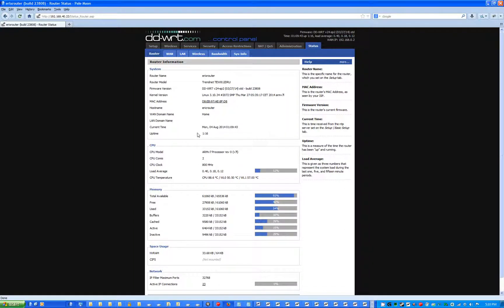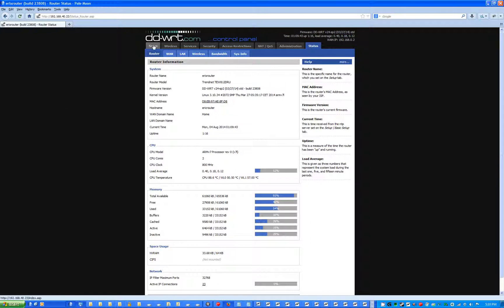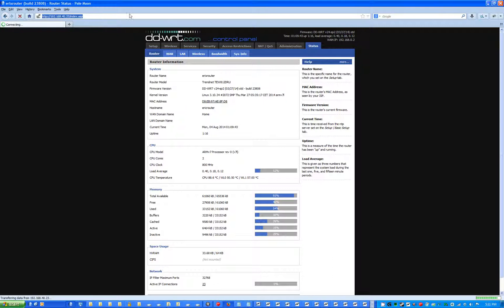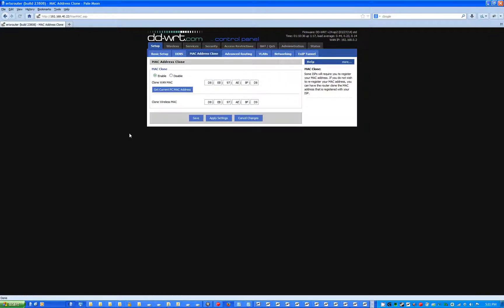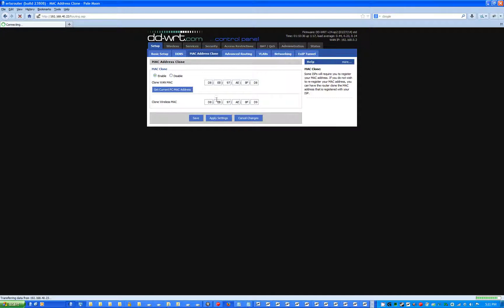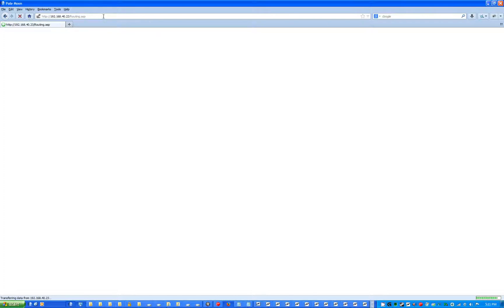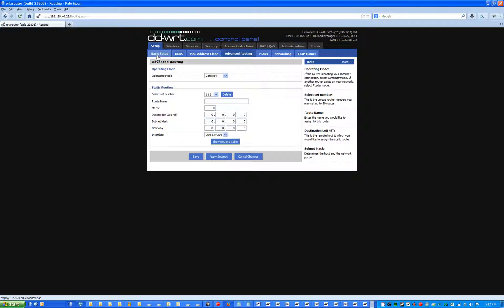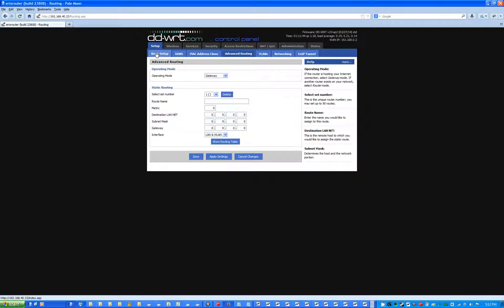DD-WRT Web GUI Hangs, Freezes, and is Slow - TrendNet 812DRU Wireless AC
Watch DD-WRT's web UI freeze randomly and take forever to load webpages. Running latest version of DD-WRT on a TrendNet 812DRU wireless router. Anyone else have this problem?